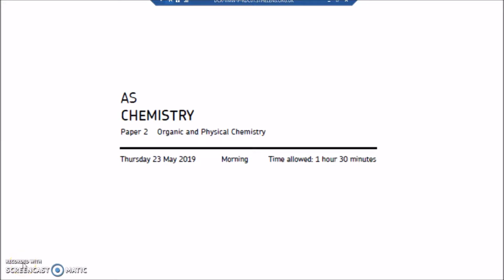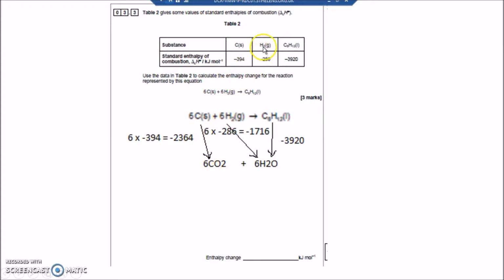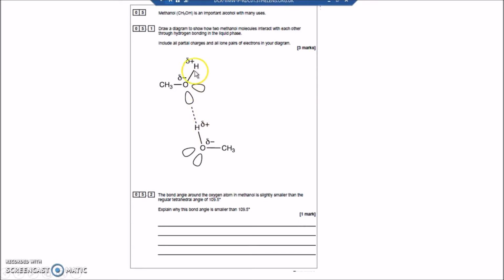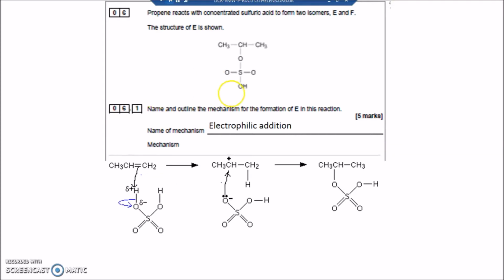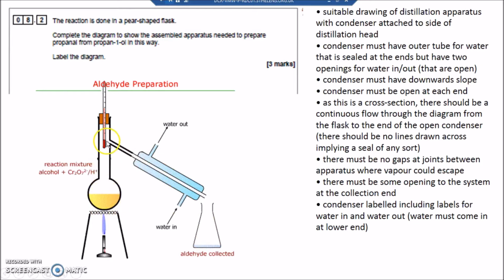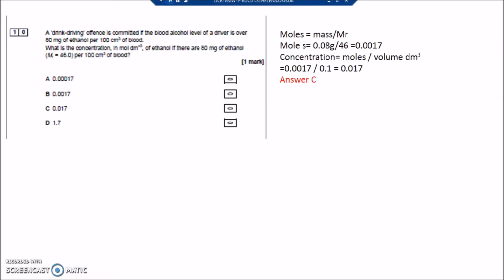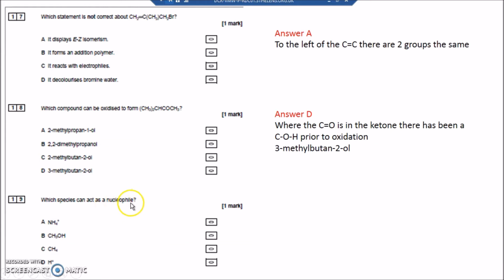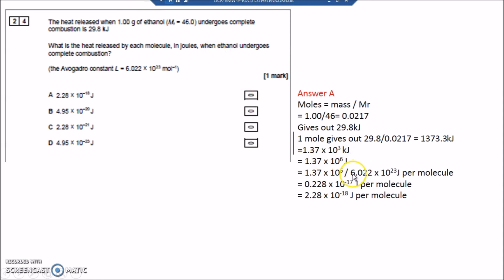AS Paper 2 2019